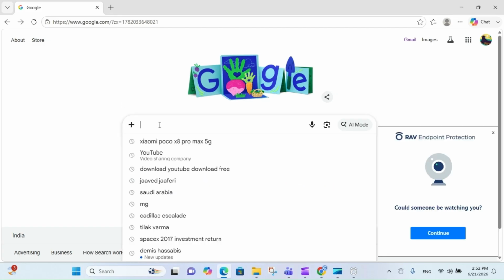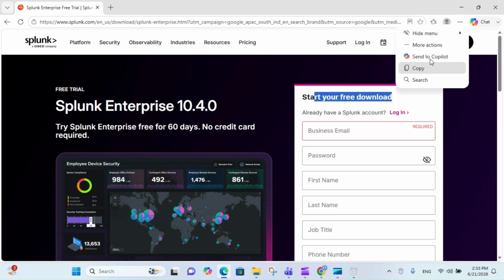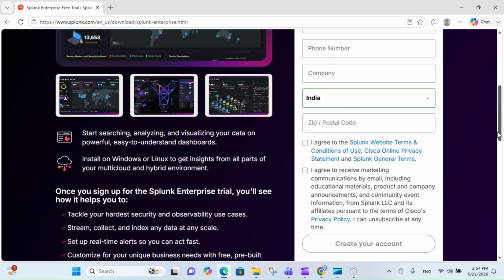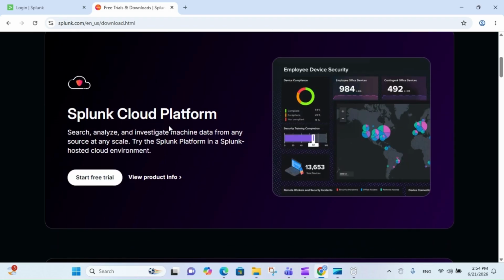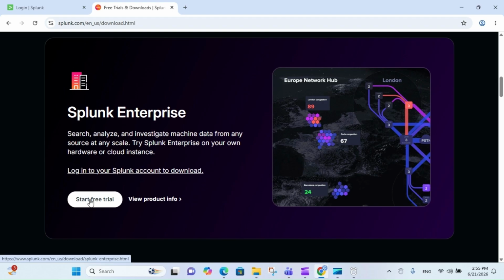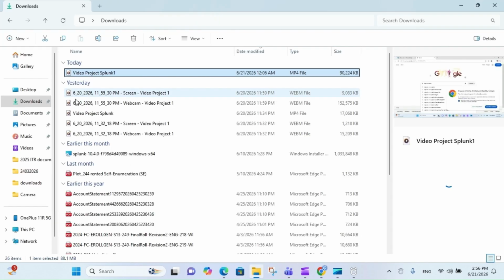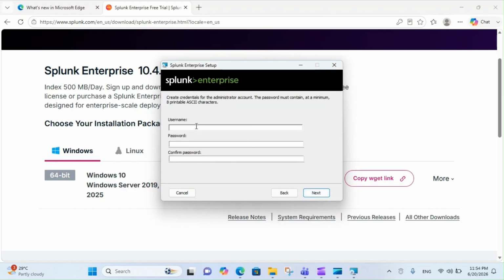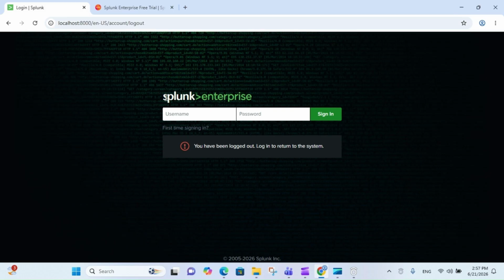How to Install Splunk Enterprise on Windows | Step-by-Step Splunk Tutorial for Beginners 2026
How to Install Splunk Enterprise on Windows | Step-by-Step Guide
Splunk Installation on Windows 11/10 for Beginners
Learn Splunk: Install Splunk Enterprise on Windows in 10 Minutes
Splunk Tutorial 2026 | Windows Installation & Initial Setup
Easy Splunk Installation Guide for Windows Users
Install Splunk on Windows Like a Pro | Complete Walkthrough
Splunk Enterprise Setup on Windows | Beginner Friendly Tutorial
How to Download, Install & Configure Splunk on Windows
Start Your Splunk Journey | Windows Installation Tutorial
Splunk for Beginners: Windows Installation Step by Step
Install Splunk Enterprise on Windows Server & Windows 11
Splunk Setup Made Easy | Complete Windows Installation Guide
Master Splunk Basics: Installation on Windows
Splunk Enterprise Installation and First Login on Windows
How to Install Splunk in Windows | Full Tutorial for Beginners

splunk
splunk tutorial
splunk installation
how to install splunk
install splunk on windows
splunk enterprise
splunk enterprise installation
splunk for beginners
splunk admin
splunk administrator
splunk training
splunk setup
splunk windows installation
splunk windows 11
splunk windows 10
splunk tutorial for beginners
splunk enterprise tutorial
splunk step by step
splunk guide
splunk configuration
splunk logging
splunk monitoring
splunk siem
cybersecurity
soc analyst
it operations
machine data analytics
splunk enterprise setup
learn splunk
windows tutorial